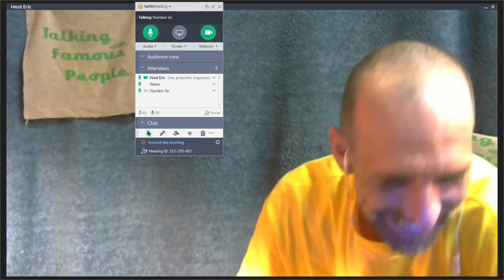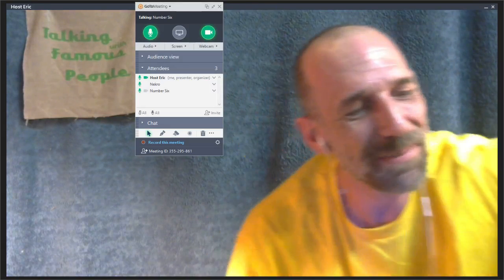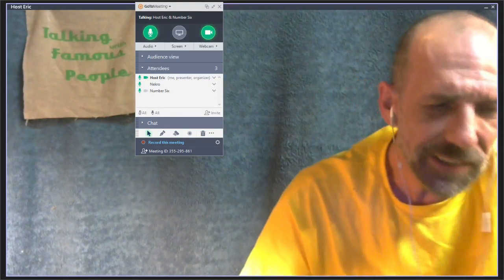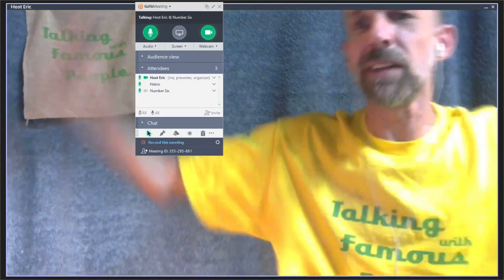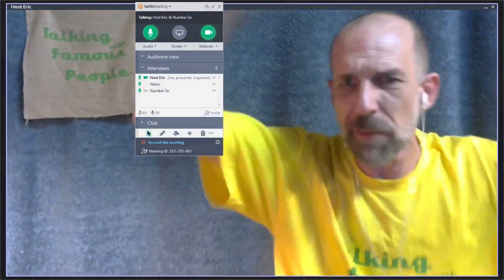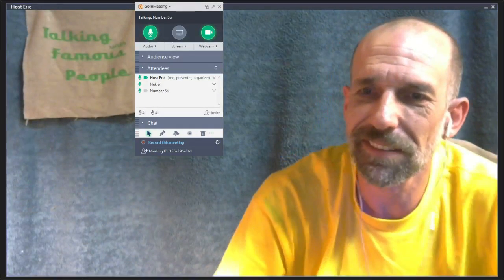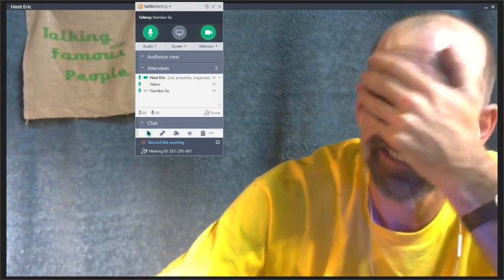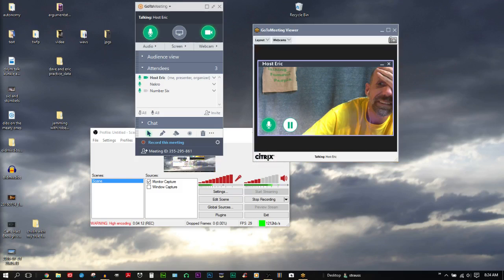Menopause: The Musical! w/ Famous People Nekro & Number 6